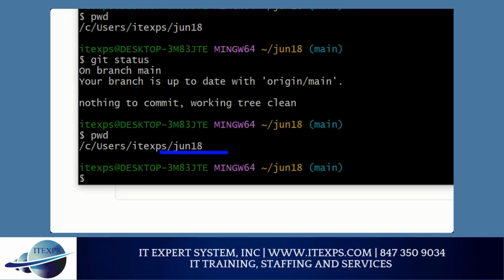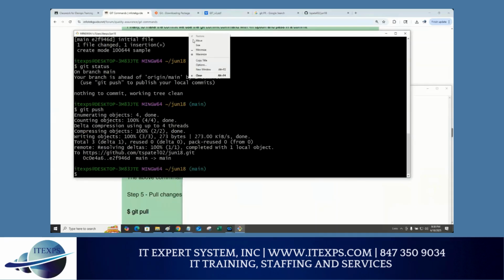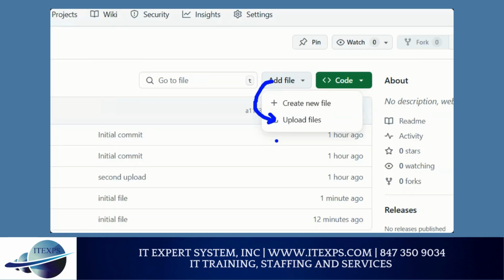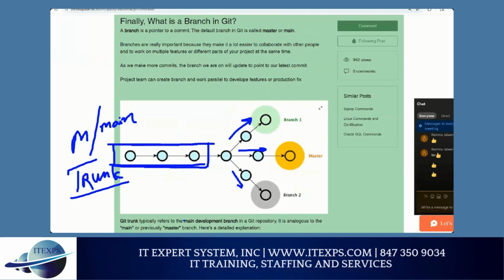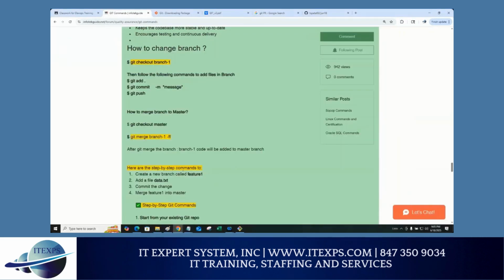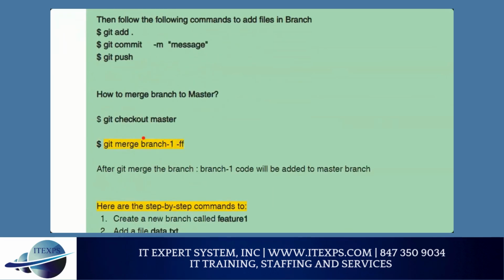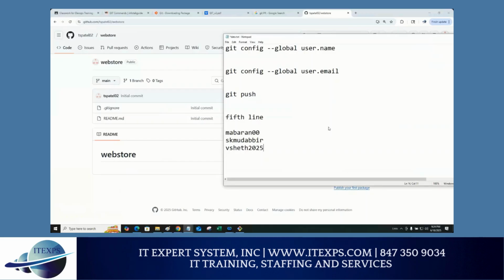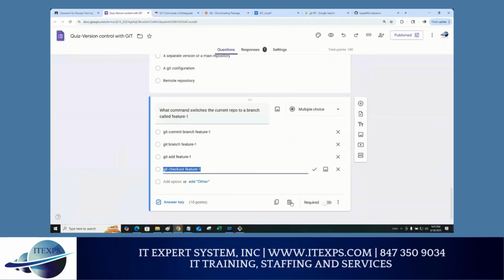Master Git in Just a Few Hours! Part 2 | versioncontrol | IT Expert System, INC